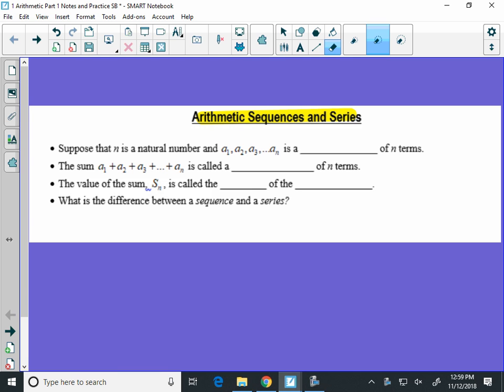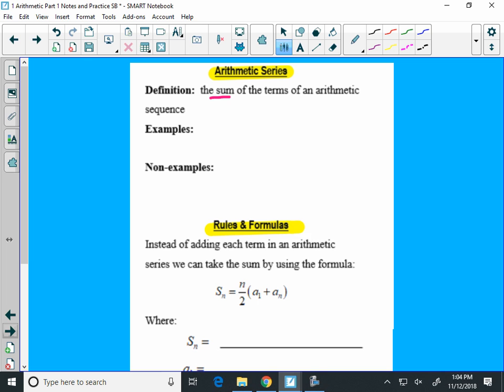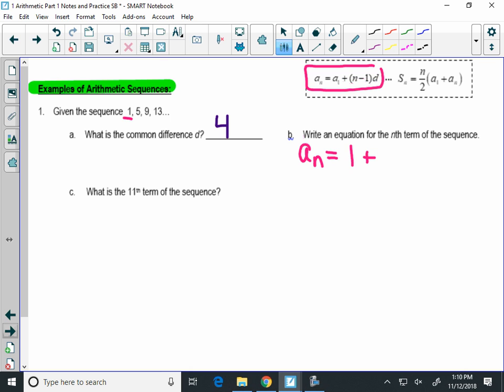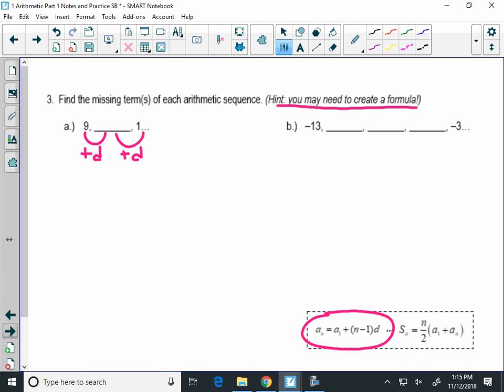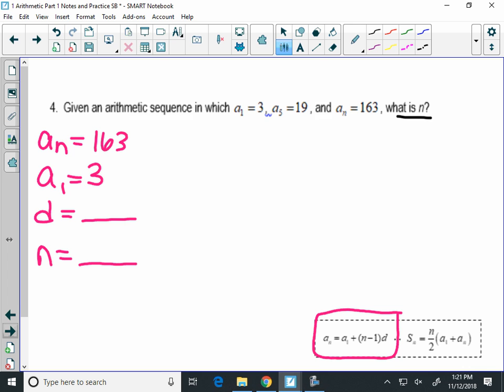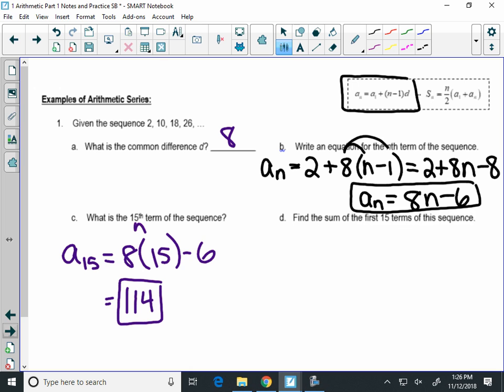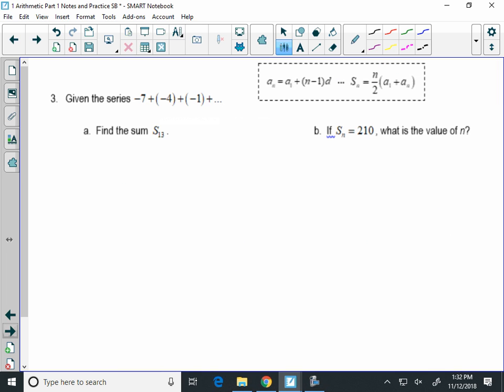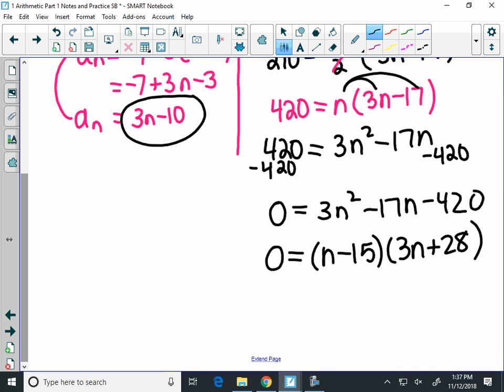HA2 Arithmetic Sequences and Series Day 1 Notes